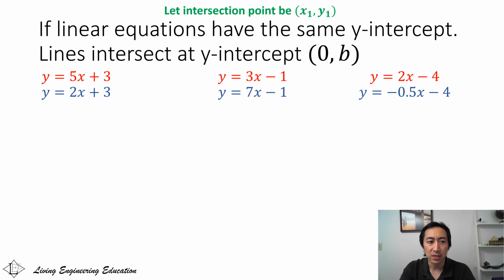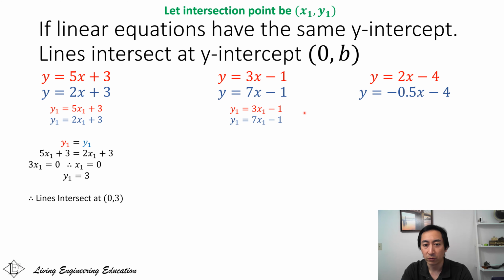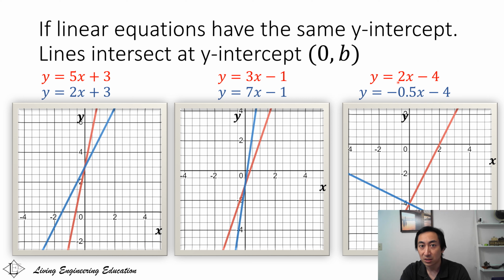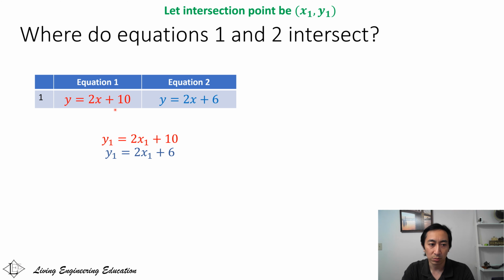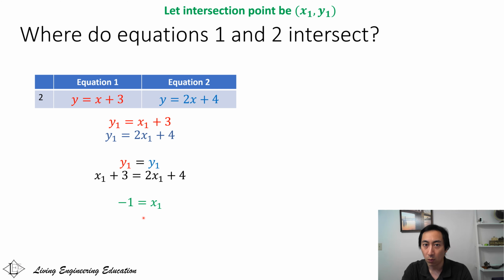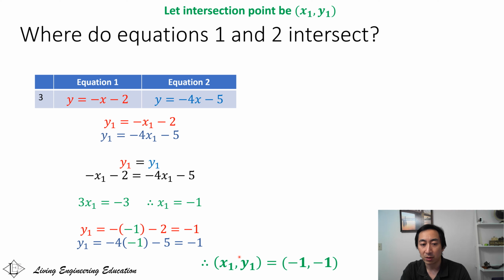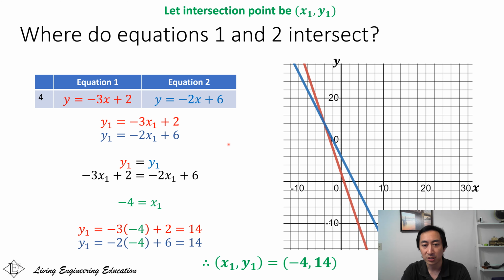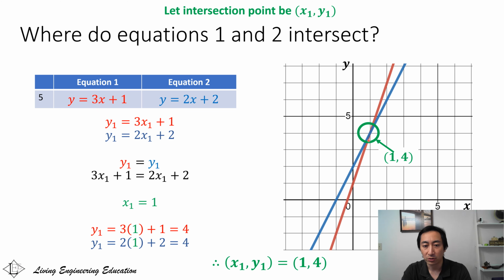Linear Equation Part 10 - Find Intersection of 2 Linear Equations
In this video we find the intersection of 2 lines.